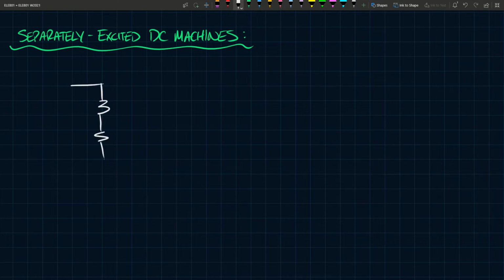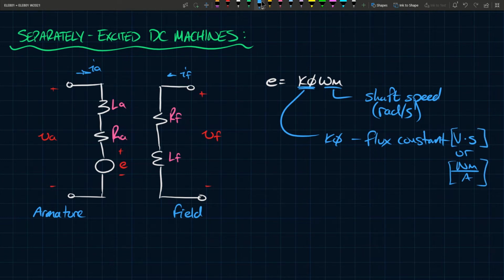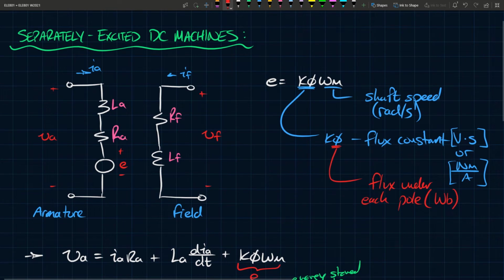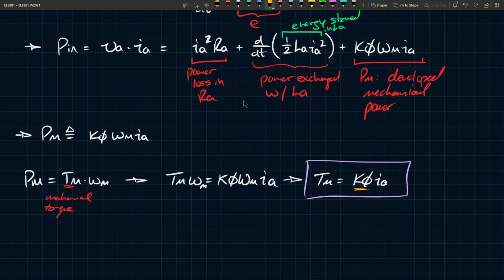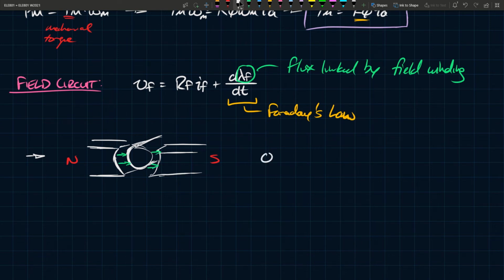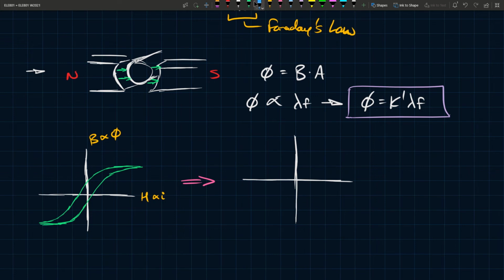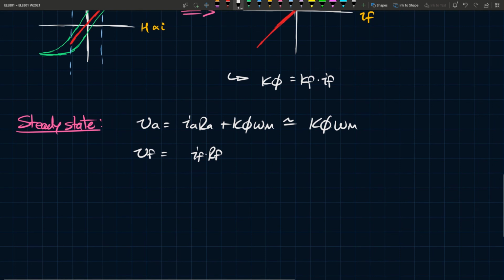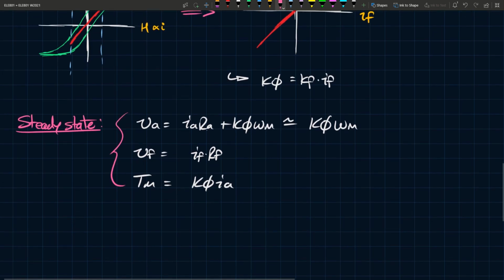Electric Vehicle Modelling: DC Machines - Circuit Model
In this video, we review the concept of the separately-excited DC machine and how it can be modelled by simple circuit analysis techniques.